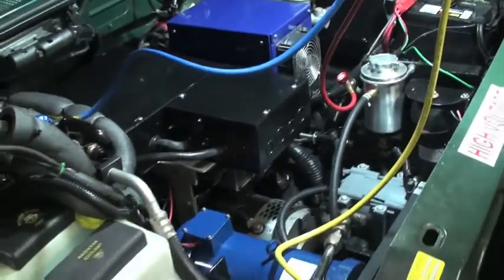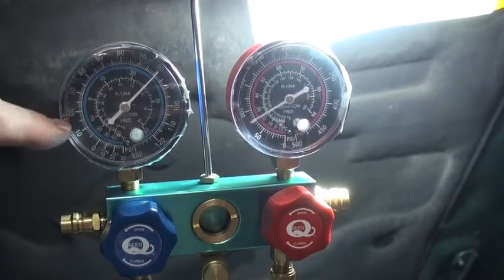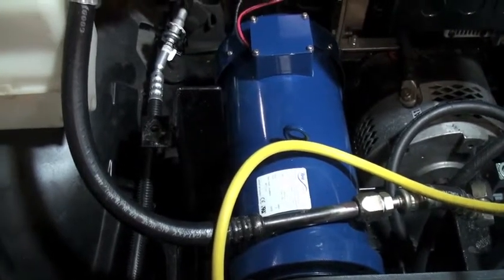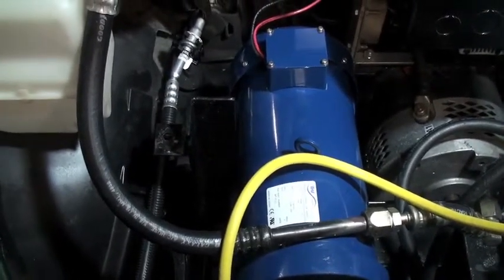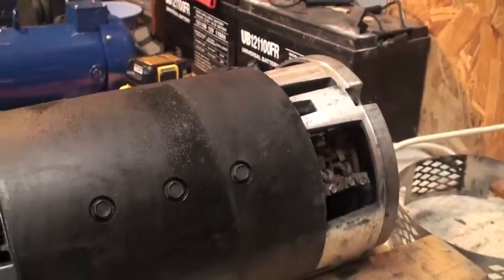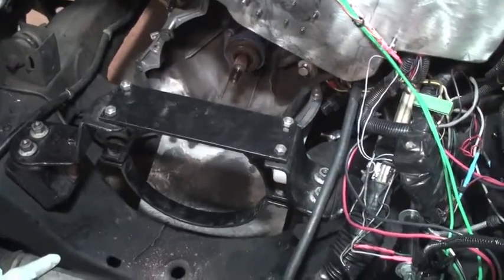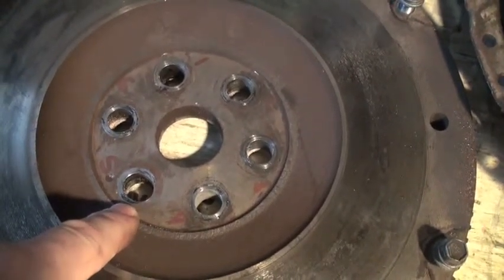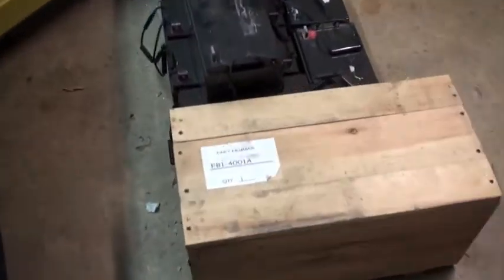Ranger Update June 16 2011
Ranger EV AC update and motor failure